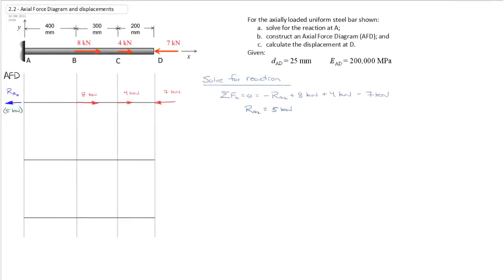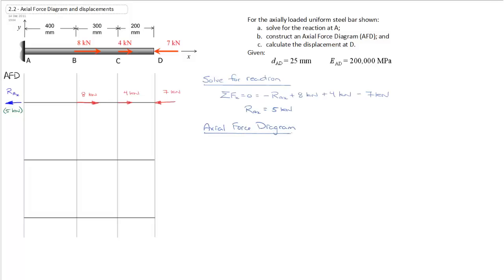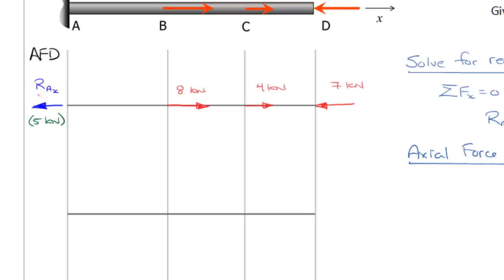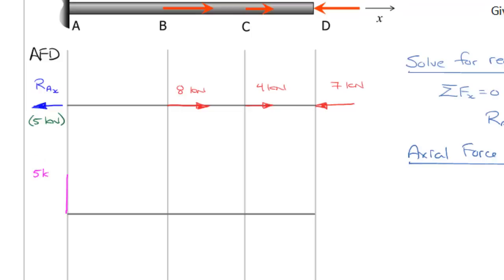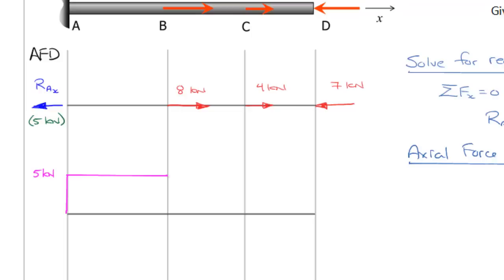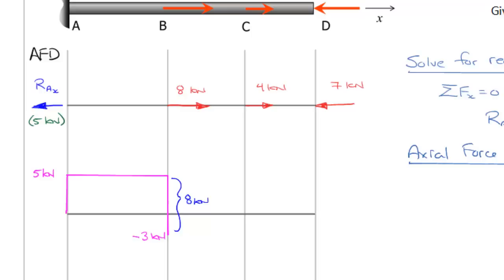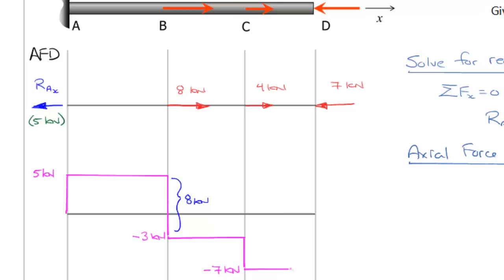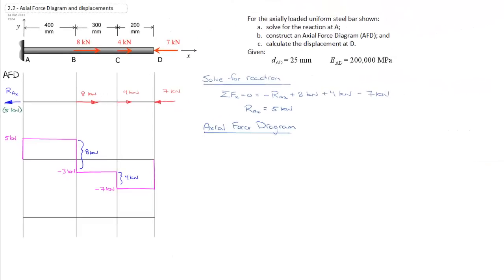2.2 - Axial Force Diagram (Graphic) (Ex 2.2 - Part II)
Use the graphical method to derive an Axial Force Diagram (AFD).  (Ex 2.2 - Part II)